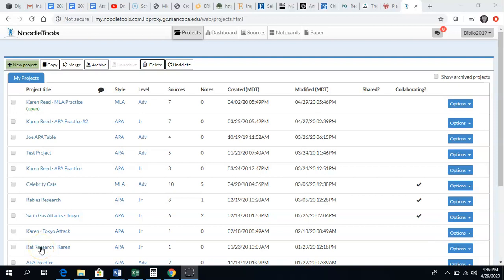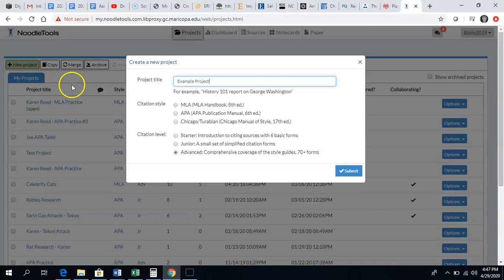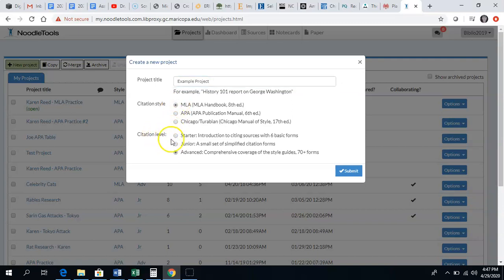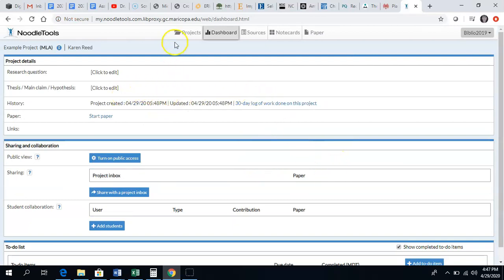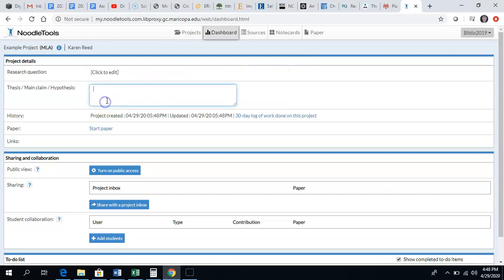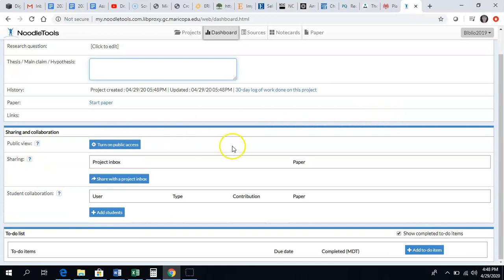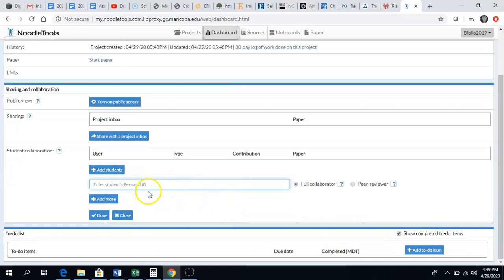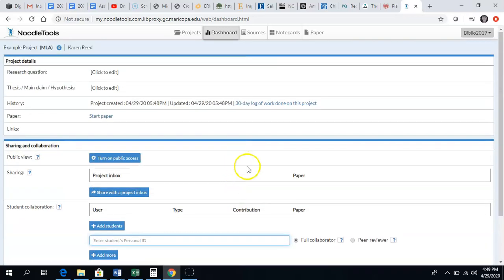NoodleTools Creating a New Project